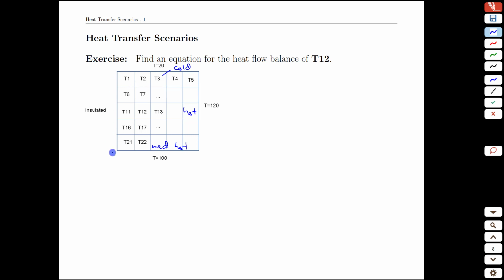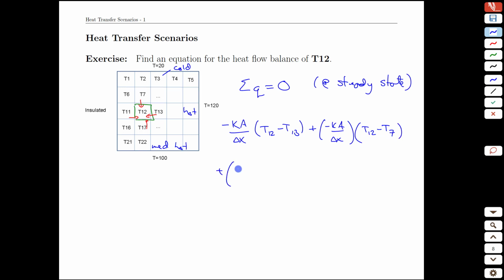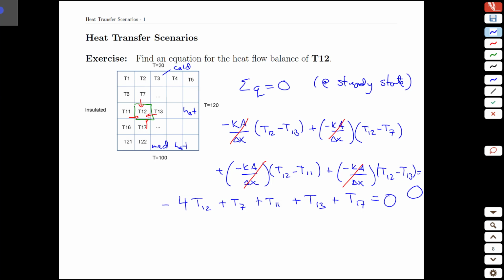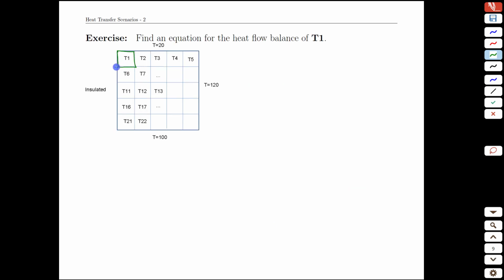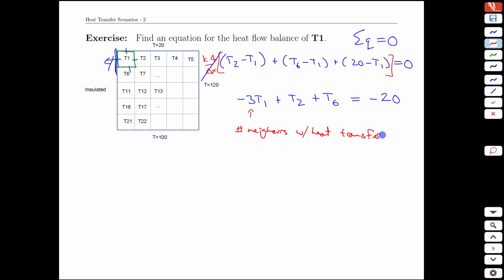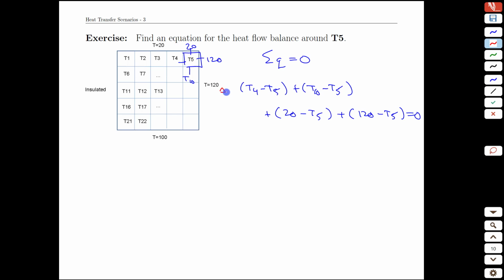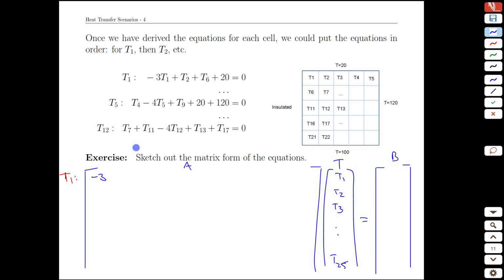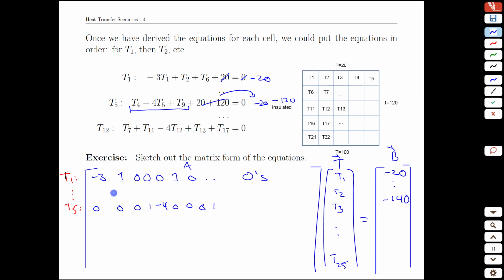Week 3-3 Heat Transfer Scenarios - MATH/MTHE 272